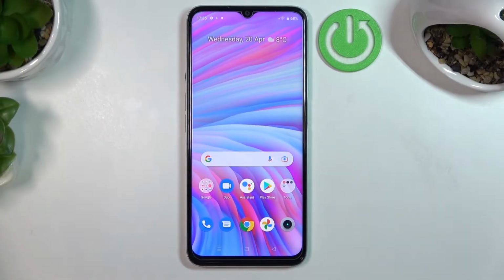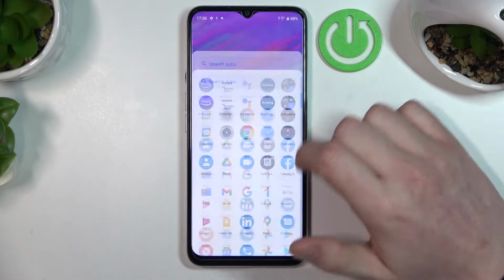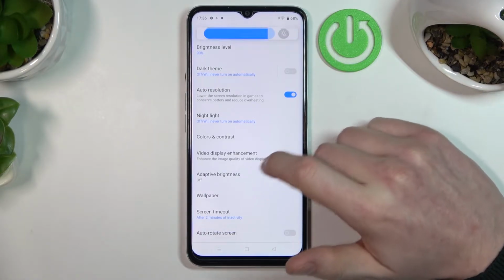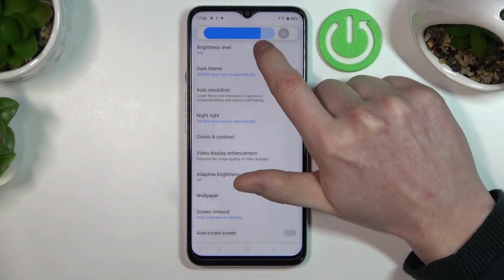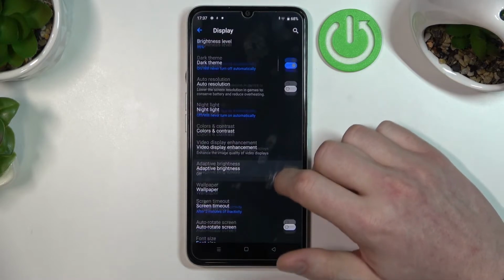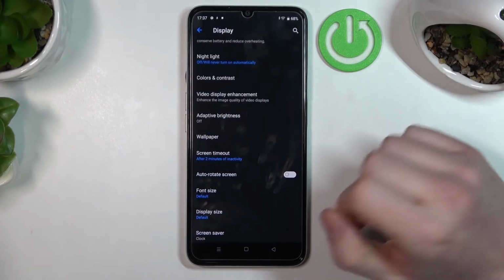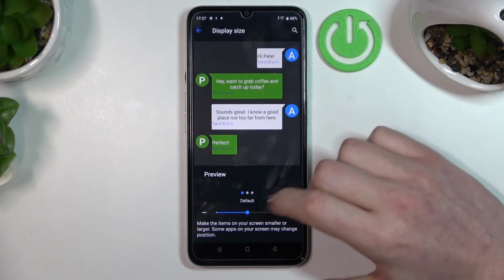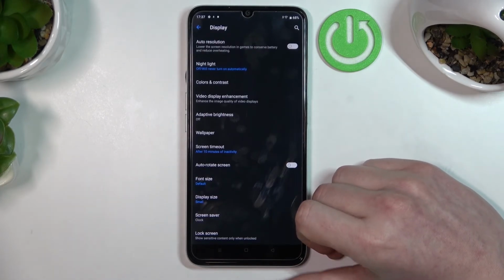Realme C35 - The Best Display Settings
In this video we'll show you how to set the most important display options on the Realme C35, it's pretty easy, just follow step by step with what you see in our tutorial and choose the parameters that suit you best. In the display options you will find all the most important options like changing the theme, screen brightness, screen rotation, refresh rate, screen resolution, setting colors, font and screen size, always on display and quite a few others.

How to Change Screen Timeout on Realme C35? How to Edit Display Brightness on Realme C35? How to Set Up Font Size on Realme C35? How to Adjust Auto Rotate on Realme C35? How to Switch Theme on Realme C35? How to Disable Auto Brightness on Realme C35? How to Control Screen Colors on Realme C35? How to Find Display Settings on Realme C35?